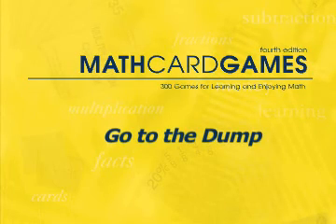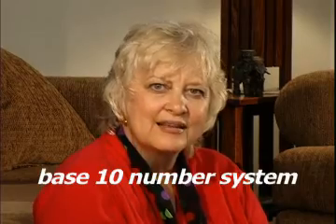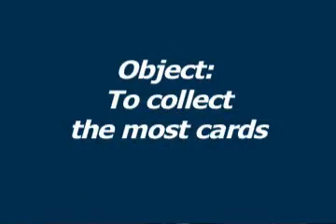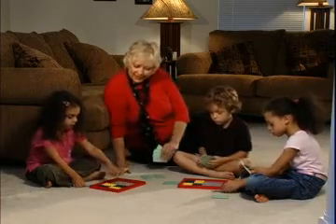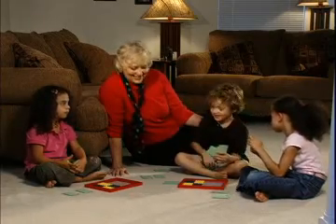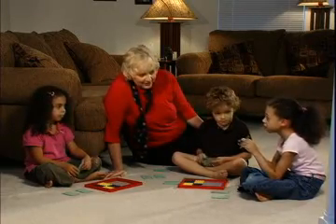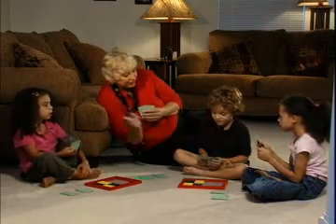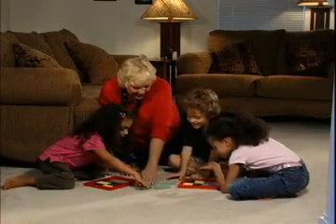Go to the Dump Card Game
RightStart Mathematics created a variation of Go Fish, but here the pairs must equal 10. Children enjoy playing it, often for hours.  Throughout the Math Card Games Book there are many variations of this game, you can find the instructions on page 21!  Look at our website for more great ideas!